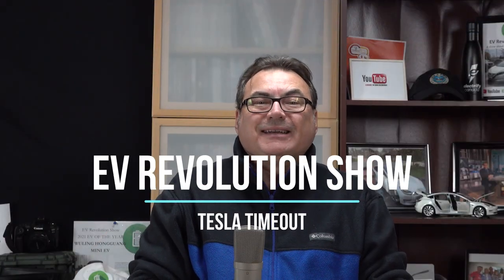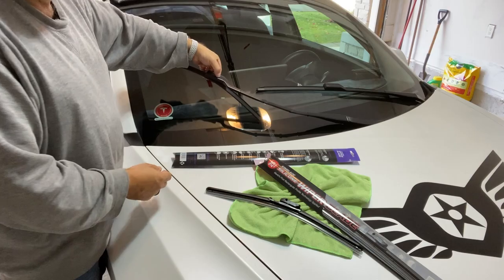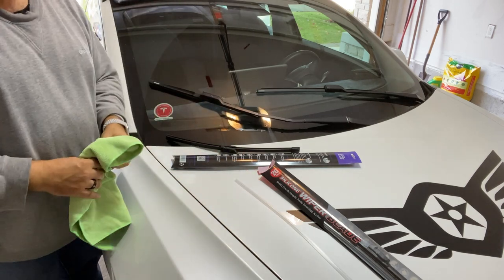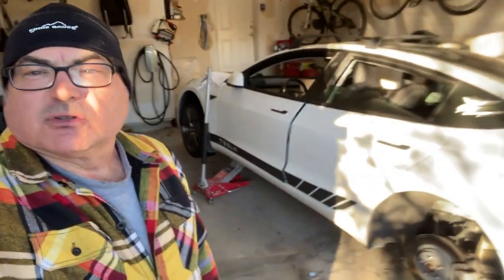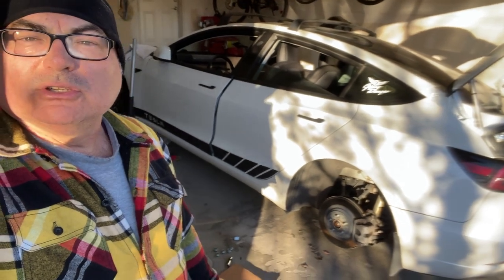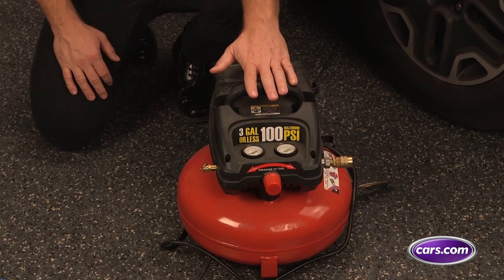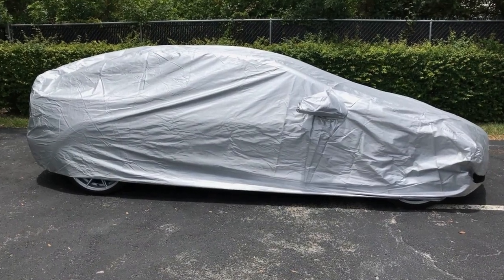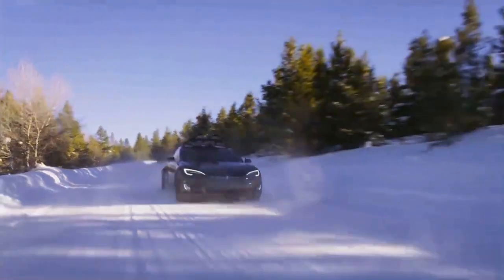Tesla Timeout #15 - Winter Driving Tips for Tesla Model 3!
A quick video to provide some Winter Driving and Use Tips for your EV!  Product featured is a set of Model 3/Model Y Silicone Wiper Blades from EVANNEX.COM!